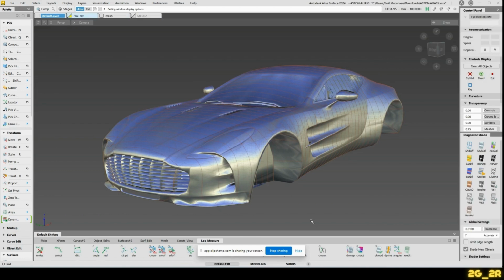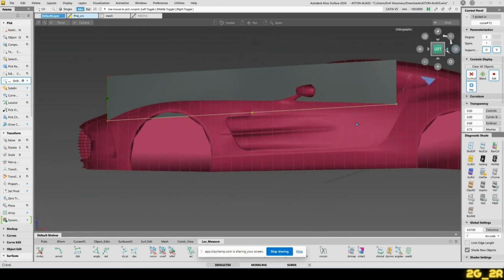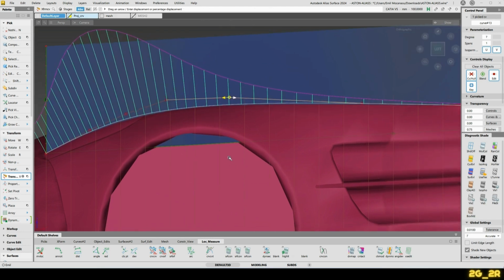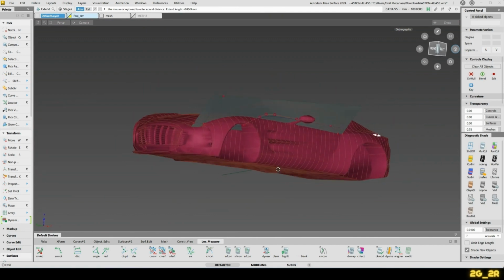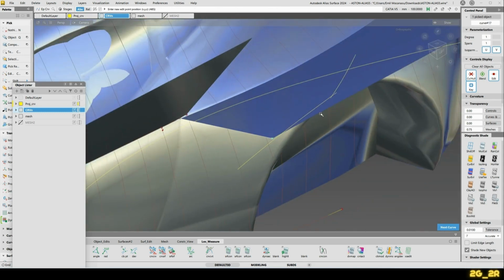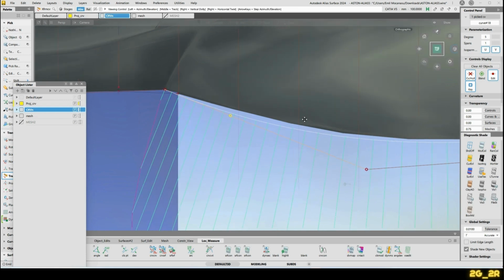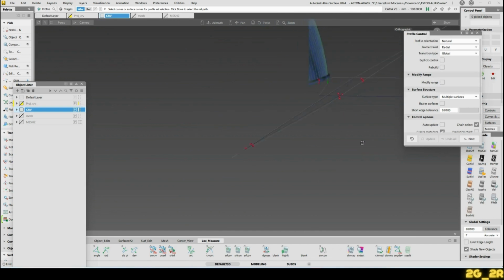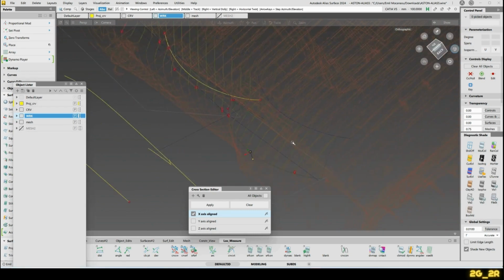Autodesk Alias: Aston Martin One-77 - E7 - Muscle lines and surfaces pt. 1 - How To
Hello everyone,

here is part 1 of 2 on how I build the muscle lines and surfaces for the Aston Martin One-77 CAS Project.

Credits:
Mesh model - @VladimirPanchenkoVV